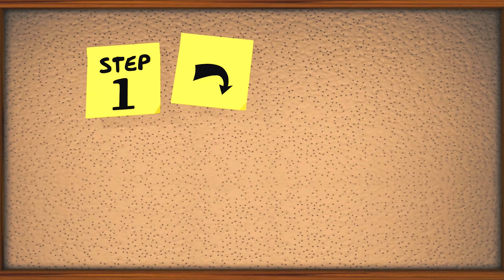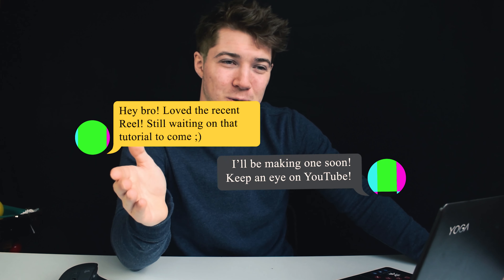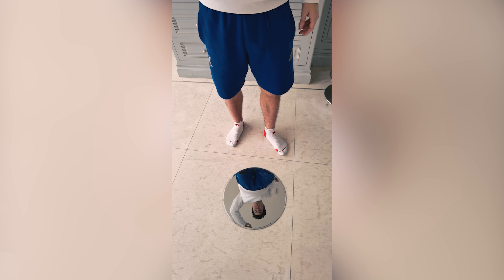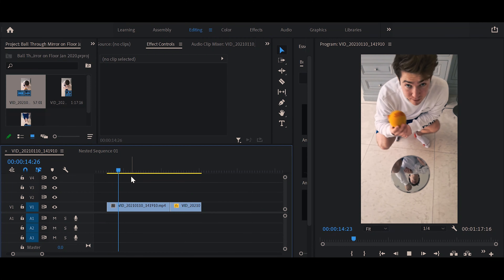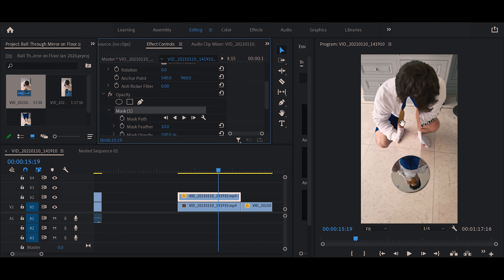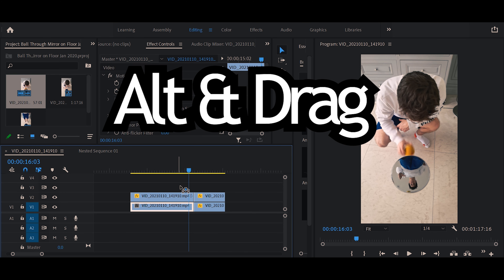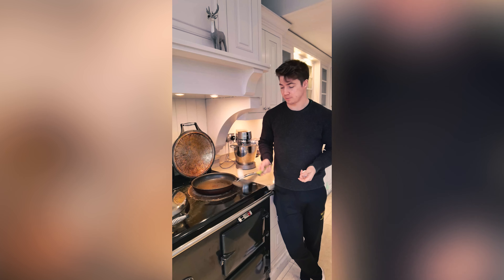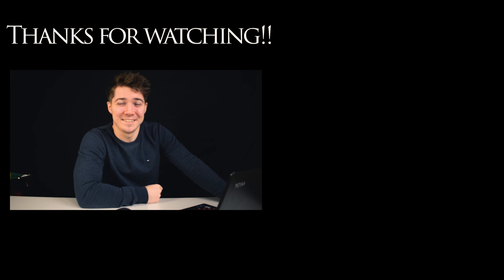THROW A BALL THROUGH A MIRROR in Premiere Pro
In this Adobe Premiere Pro tutorial, I will show you the step by step editing process needed to create this magical video trick and soon you'll learn how to edit like Zach King!

All that is required for this video trick is a ball, a mirror, a laptop and yourself!

I got a lot of messages on Instagram asking how I made this video, and I always respond to you guys, so here it is!!